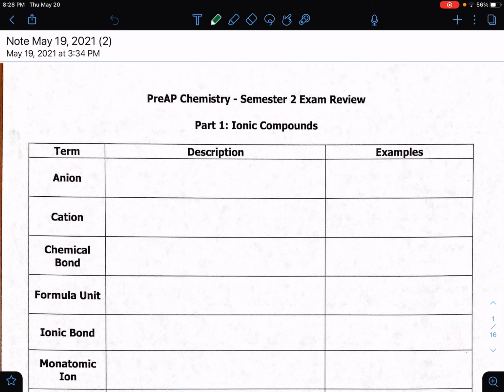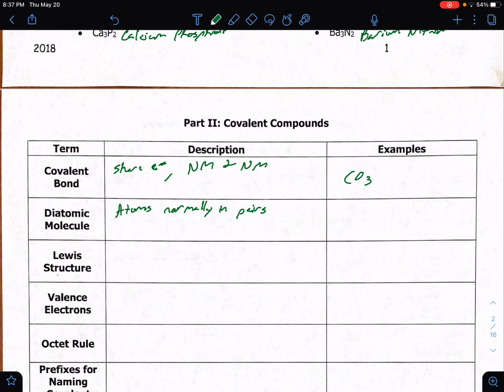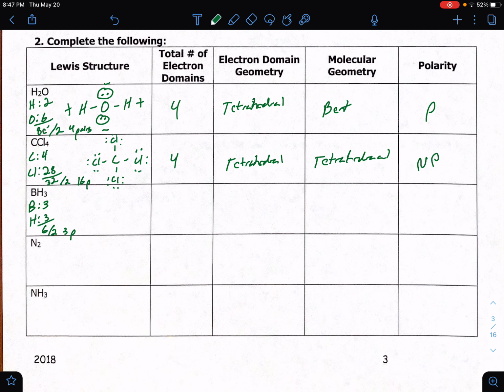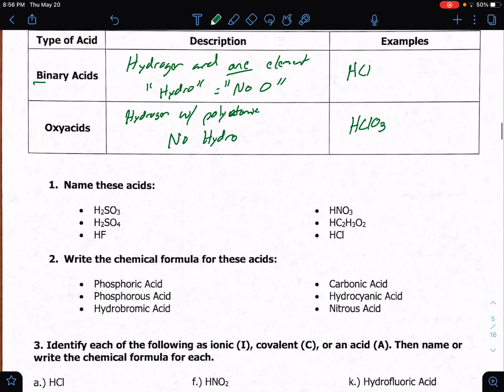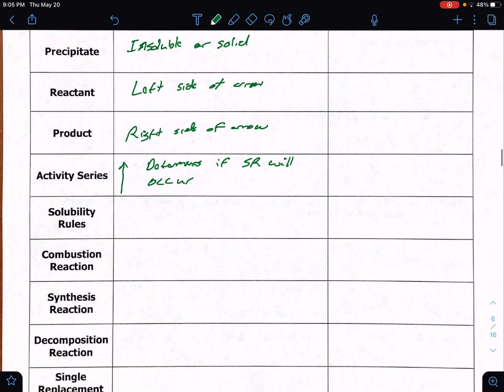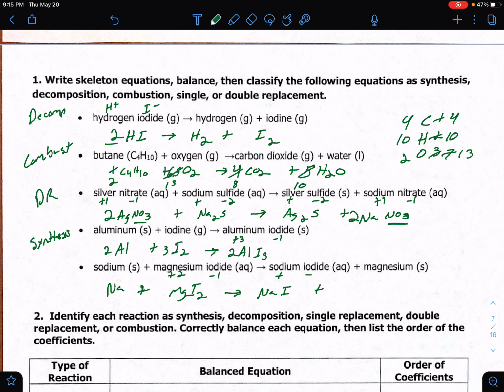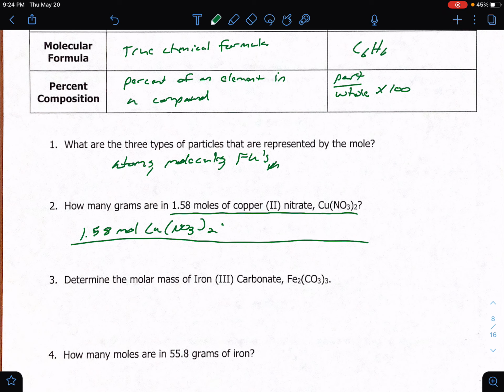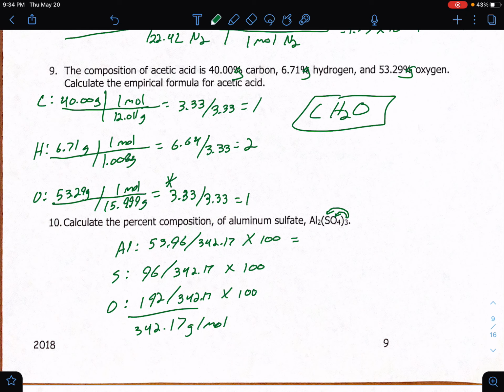Chemistry Spring Final Review Part 1